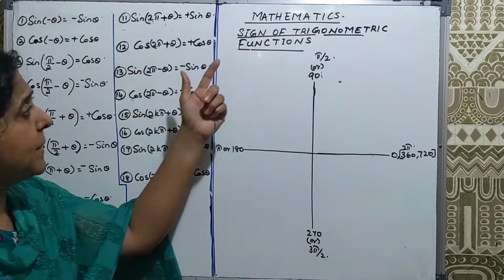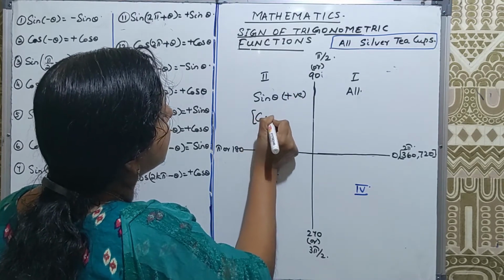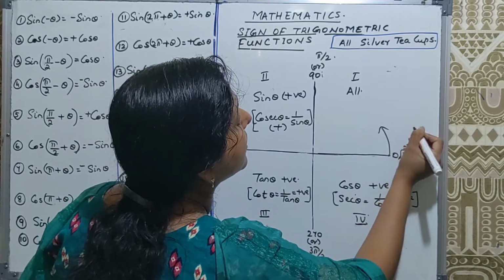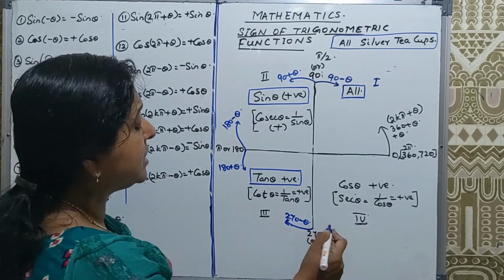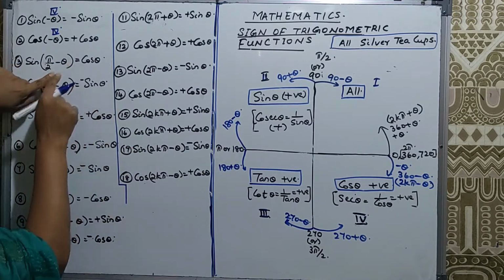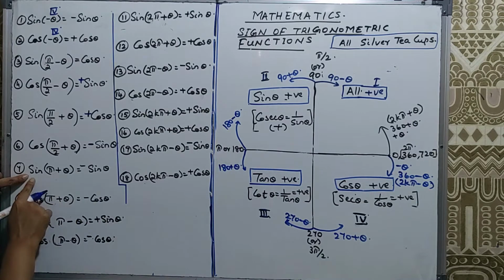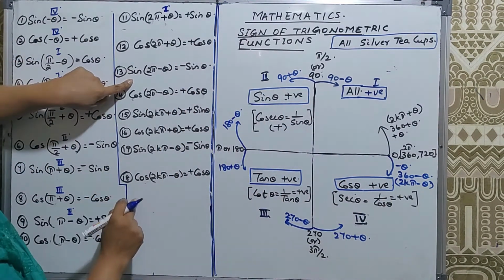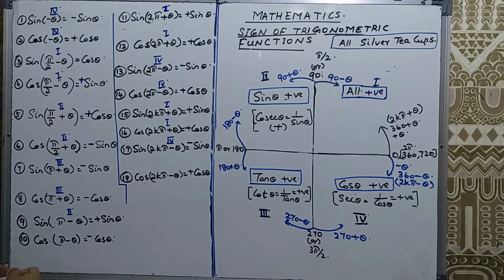Sign of Trigonometric Functions - CBSE Class 11th Mathematics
Sign of Trigonometric Functions 11